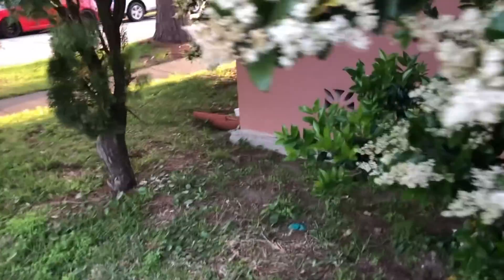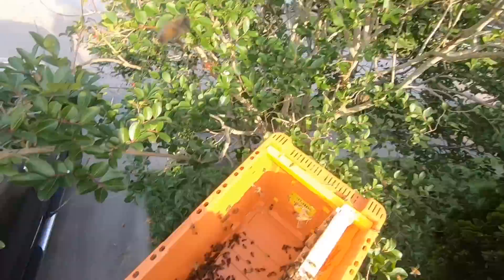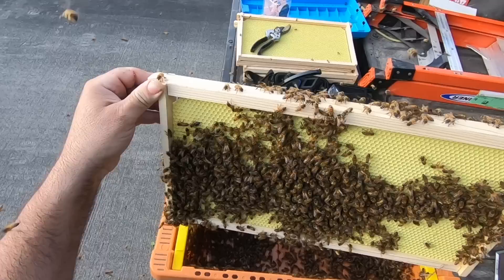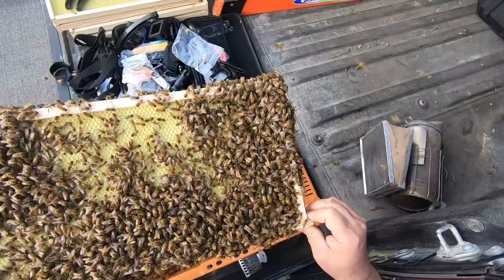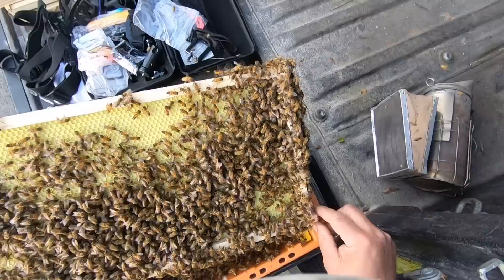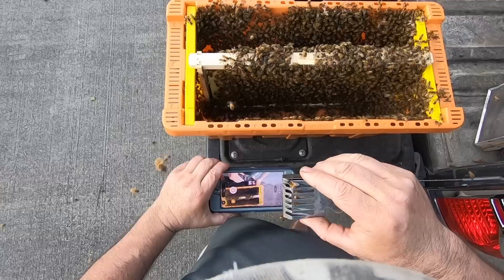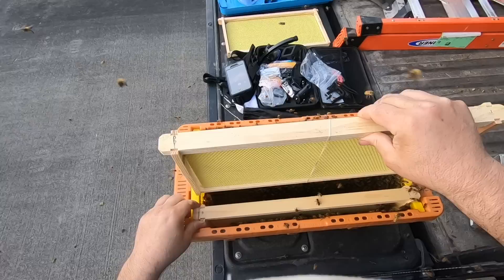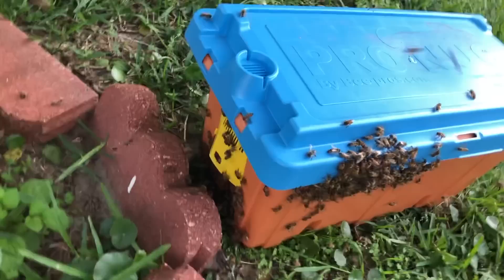Bee Man Vs Bees On Tree & Inside Wall Of House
Showed up to perform a bee removal in the wall of this house & the homeowner points out a swarm in his tree. In this video I shake the swarm & show footage of the hive in the wall. The colony of bees in the wall had definitely swarmed, evidenced by several swarm cells or rather "queen cells."